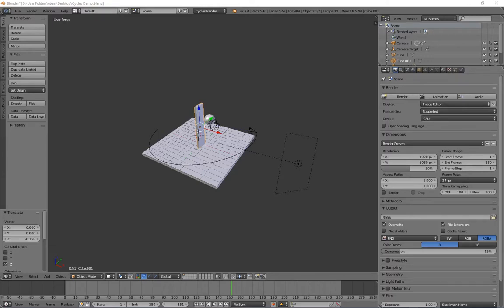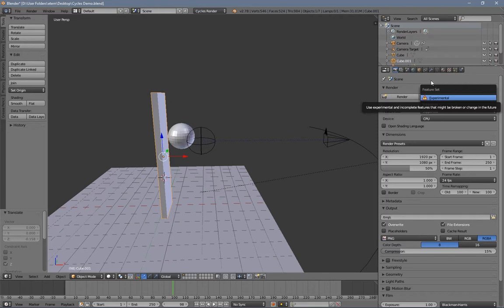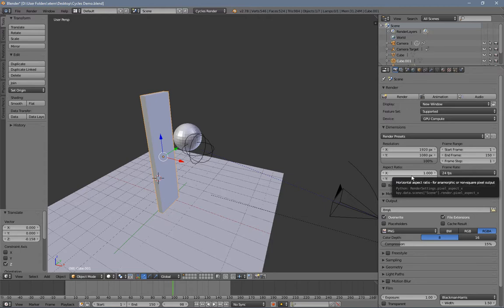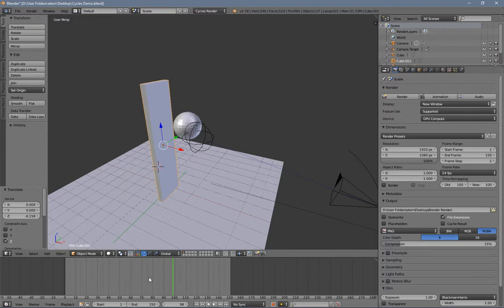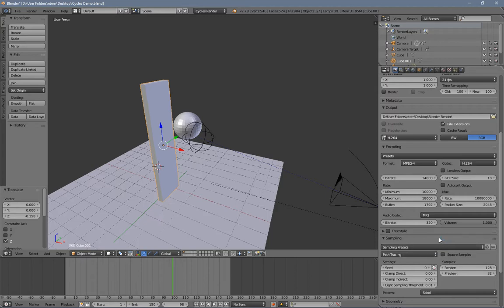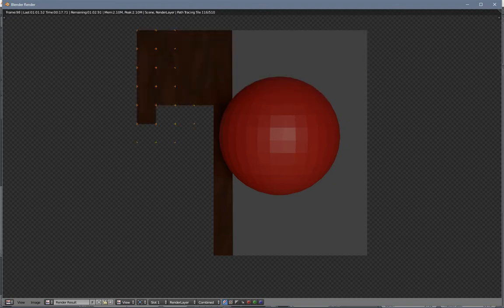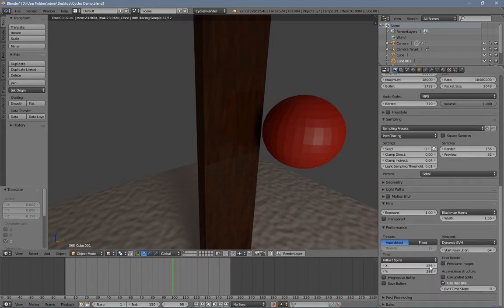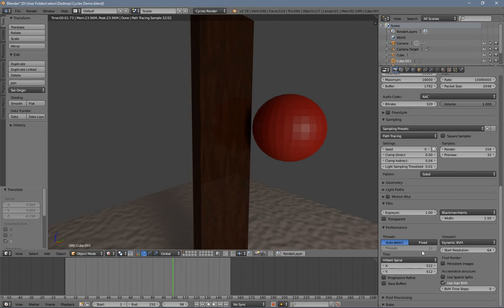Rendering with the Cycles Renderer - The Basics of Getting the Best and Fastest Render!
In this demo I'll show you some of the basics of setting up the Cycles Renderer.  At the end I re-discover the huge secret of changing the Tile Sizes to optimize the renderer for a GPU.  I also go over the basics of framerate, size, formats, saving, samples, and many other settings.